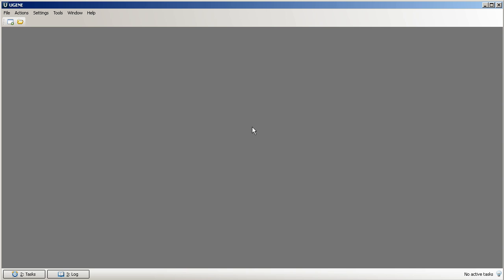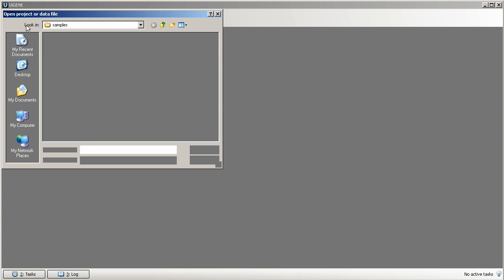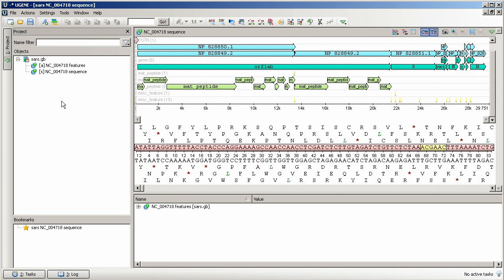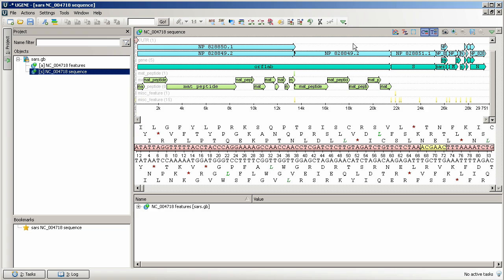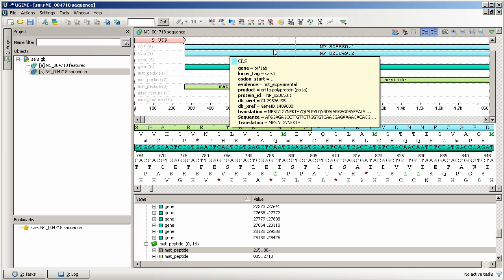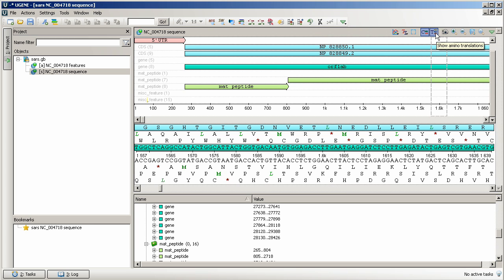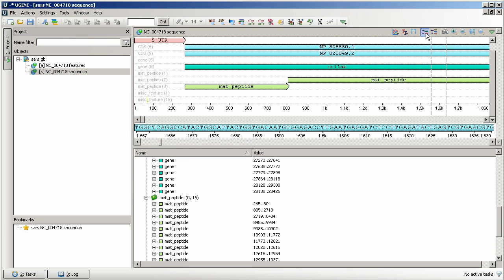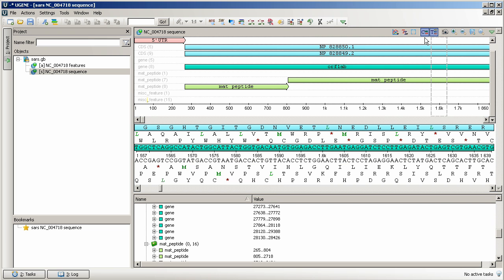Unipro UGENE podcast #2: Working with a sequence: basic operations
In the second episode we work further with sequences in UGENE, a free cross-platform genome analysis suite. We open GenBank file, look at the annotations and find out what's all this stuff on the screen.

We would like you to ask your questions and comment this video. You are welcome at our web-page